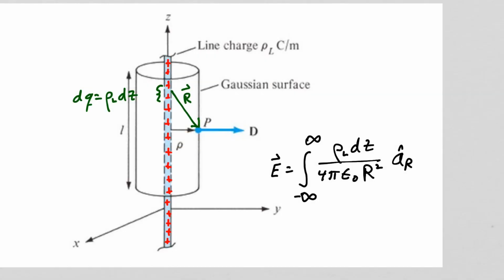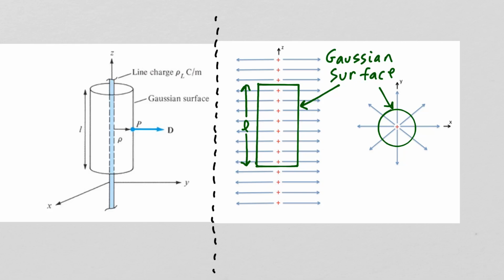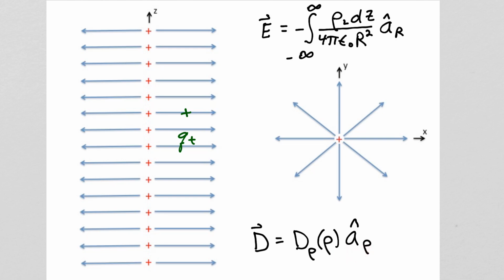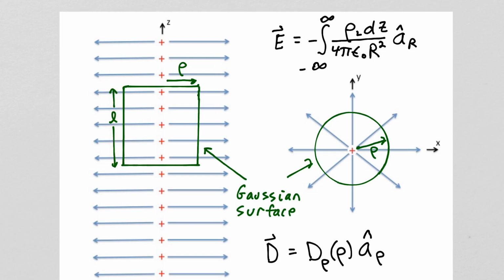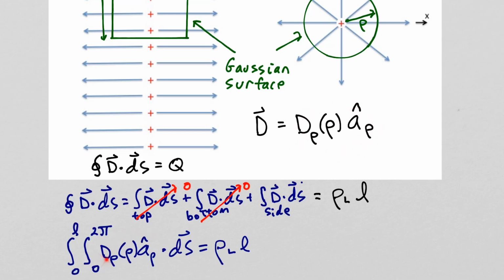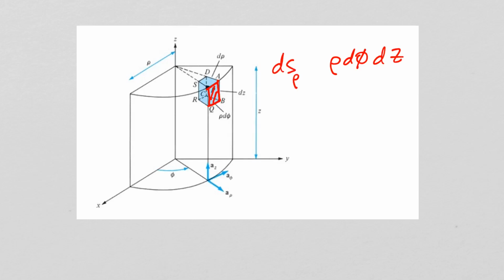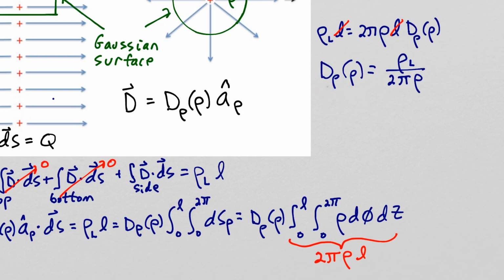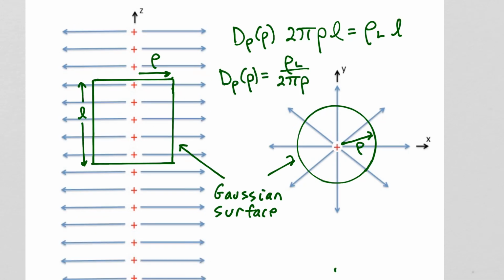Electromagnetics | 2-12: Electric Field of an Infinite Line of Charge Using Guass' Law | Purdue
"Join Purdue University's Professor Michael Melloch as he dives into Gauss's law to calculate the electric field induced by an infinite line of charge along the z-axis. In this lecture for the course ""Electromagnetics,"" Dr. Melloch illustrates how, using a symmetric cylindrical Gaussian surface, one can accurately determine the electric field without necessitating the enclosing of all the charge involved. You'll learn that the electric field remains constant when moving either up or down along the z-axis, or around the line of charge at a fixed radius. Melloch also explains how the electric flux density field is obtained by multiplying the value of the electric field with the permittivity of free space.

To enrol into a course like this, visit online.purdue.edu."